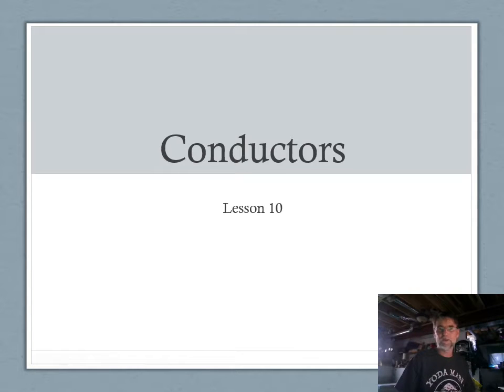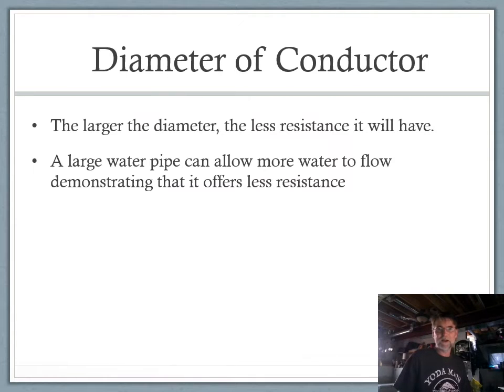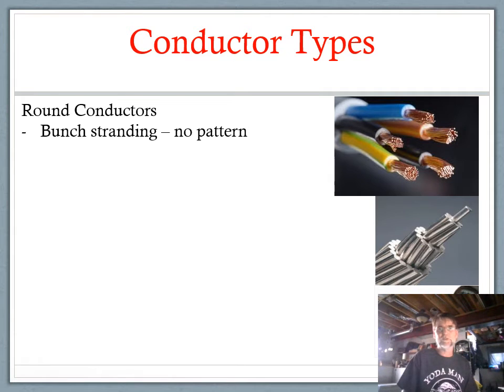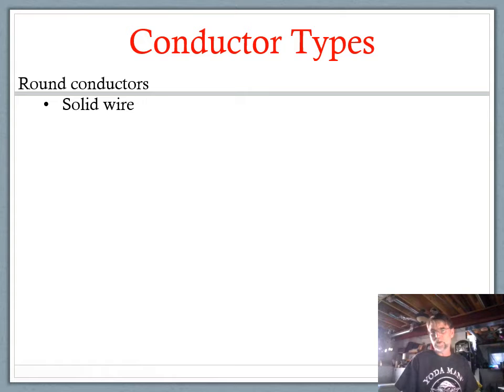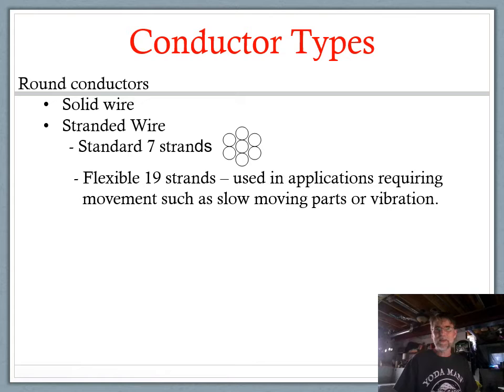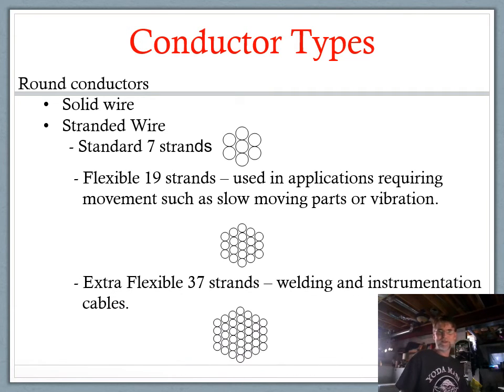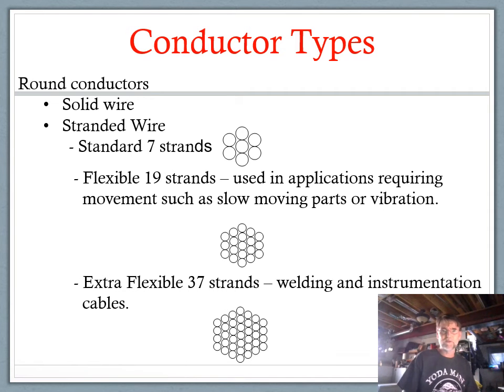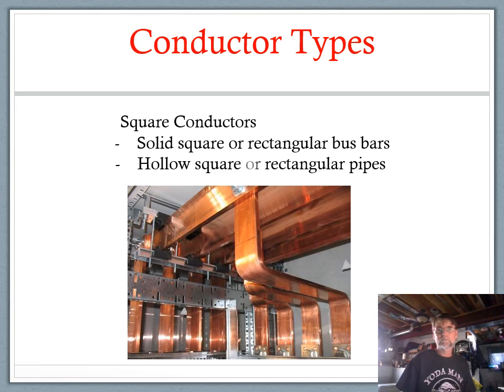Lesson 10 - Conductors - Intro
Powerpoint lesson 10